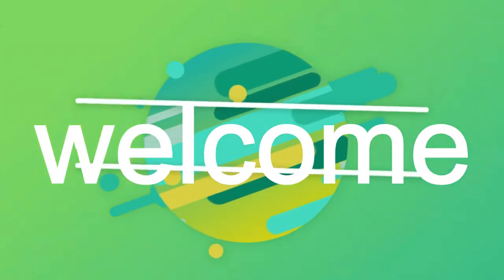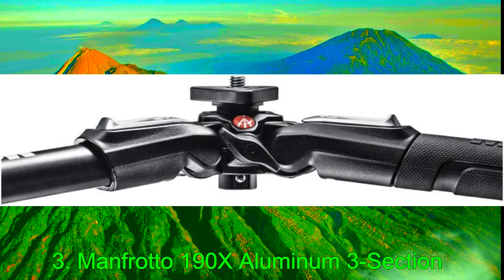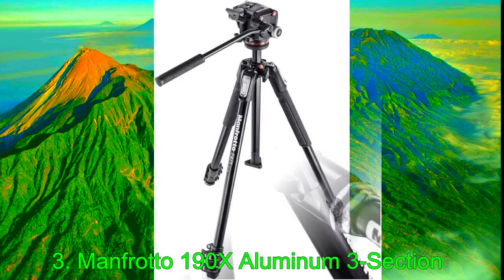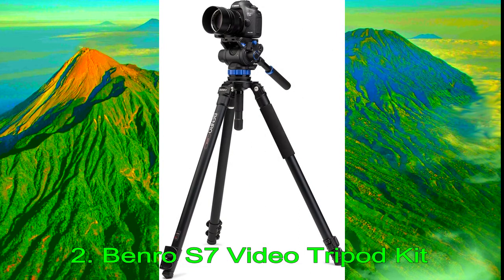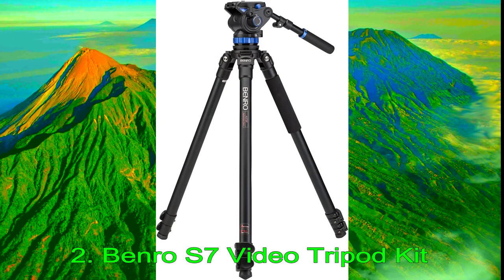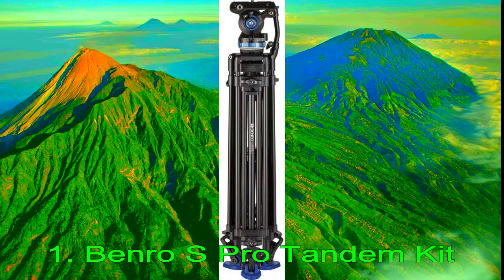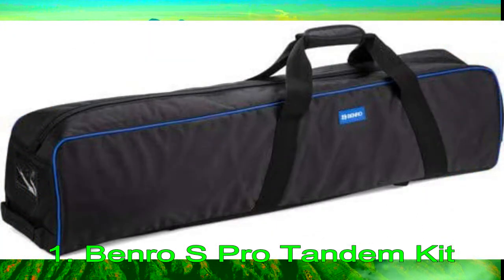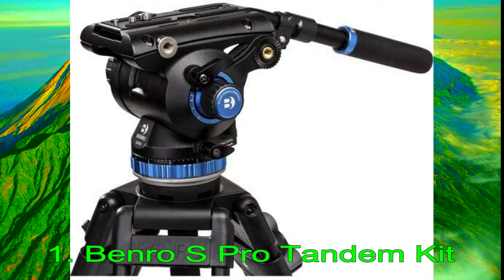Top 3 Best Video Tripods in 2022!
Below Updated Priced of Top 3 Best Video Tripods in 2022!

❥1.Manfrotto 190X Aluminum 3-Section

❥2.Benro S7 Video Tripod Kit

❥3.Benro S Pro Tandem Kit

Manfrotto’s 190X kit aims to bridge the gap between traditional photography and video tripods. Released in 2014, they offer this tripod in a single aluminum variant.
When collapsed, it measures 27.2 in (69 cm) with a minimum height of 3.54 in (9 cm) and a maximum height of 66.9 in (170 cm) with the center column extended. This tripod weighs only 6.06 lbs (2.75 kg) and supports an 8.82 lb (4 kg) payload, making it a solid option for backpackers. It uses 3-section legs with Quick Power locks and four locking angles. And combined with the ground level adapter and 88º leg spread, it’s also the ideal solution for ultra-low angle shots. Manfrotto ships this tripod with the XPRO fluid head, which has separate pan and tilt locks and variable tilt drag. It also features their Easy Link attachment system to attach accessories such as LED lights or monitors. Other bonuses include two cushioned grips, a bubble level, a quick-release plate, and a six-month warranty.